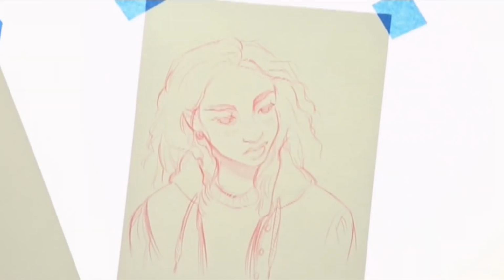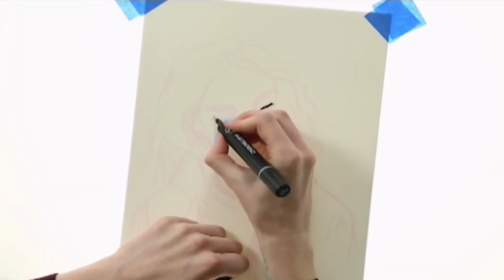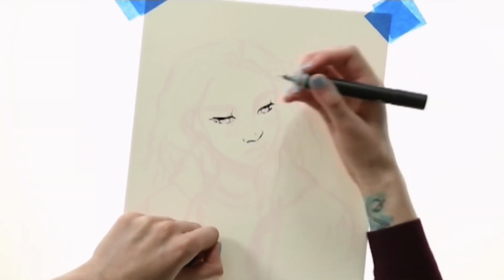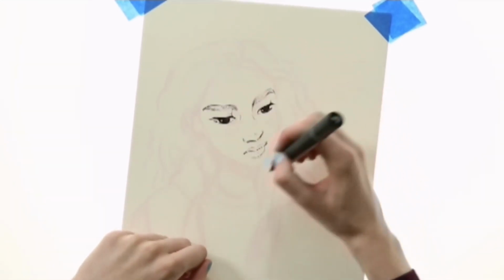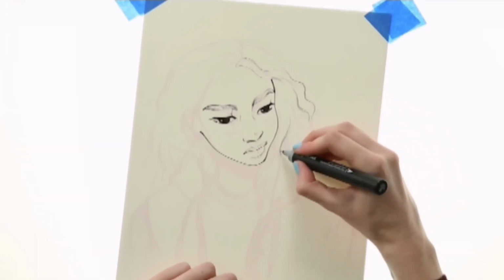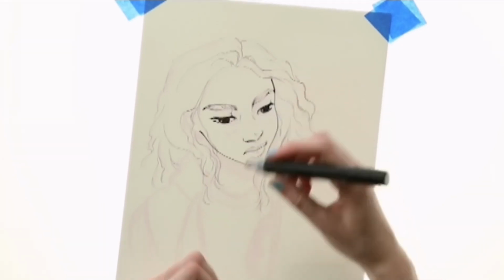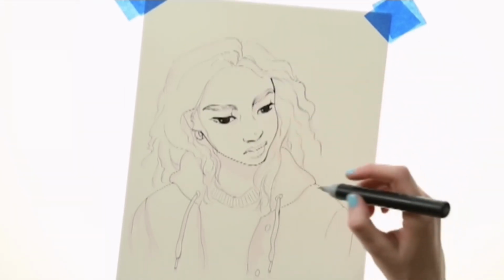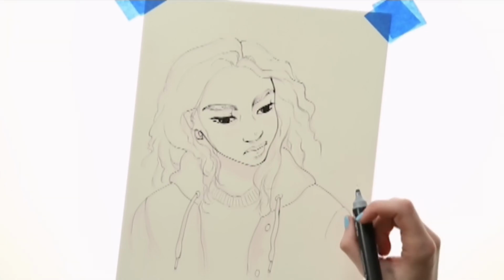How to Draw Line Art, Tutorial by Tamberella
We all know that our markers are magical, but who's tried our
Detail Pen?
It's heartbreaking when you've finished drawing your masterpiece only to have the line art smudge when you start coloring.

Good thing we're here to stop your creative hearts from bleeding. :)
Our Detail Pen features dye-based ink that is fast drying, and won't smudge or smear with alcohol based inks.

Helping us develop your line art skills is the amazing Tamberella!
Make sure you watch her tutorial to learn some of her top drawing tips.  :)